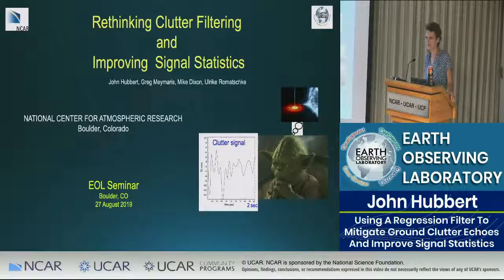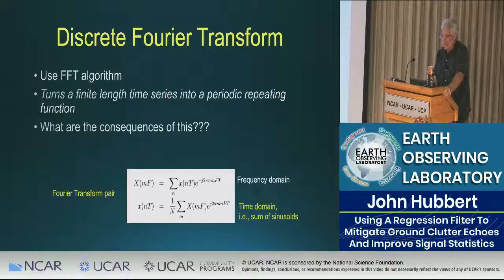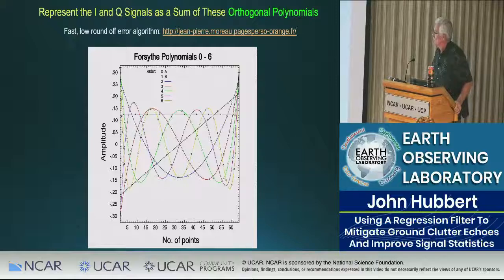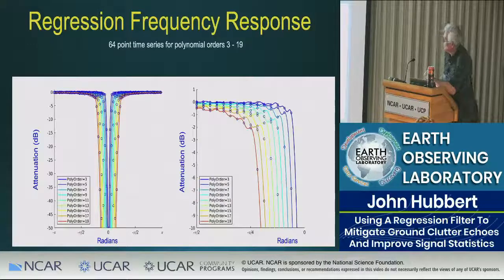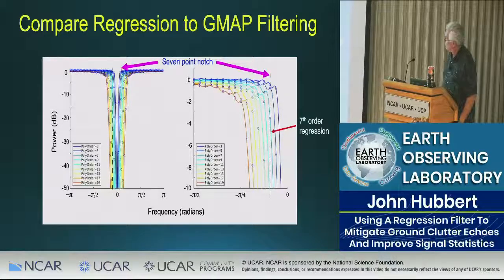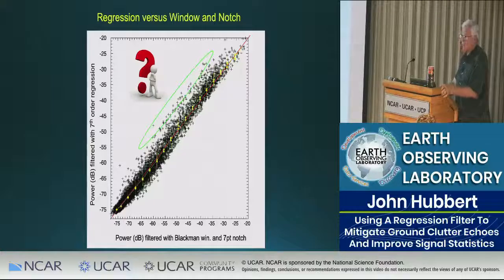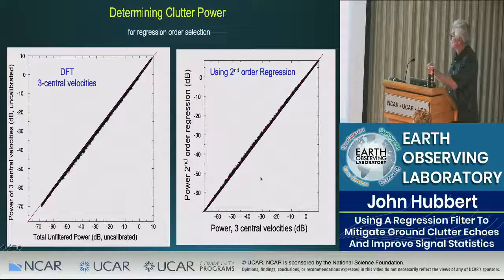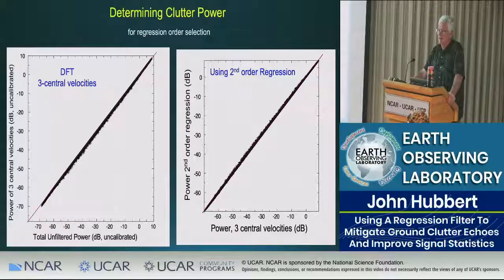Dr. John Hubbert - 08/27/19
EOLSeminarSeries - Title: Using a Regression Filter to Mitigate Ground Clutter Echoes and Improve Signal Statistics

ABSTRACT: The identification and mitigation of radar ground clutter echoes continues to be an area of research interest. Currently, most weather radars use a Doppler spectrum-based approach to attenuate the ground clutter signal. For example, the NEXRADs use GMAP (Gaussian Model Adaptive Processing) for clutter filtering. In this presentation a regression-based clutter filter is investigated and proposed for ground clutter contamination mitigation.